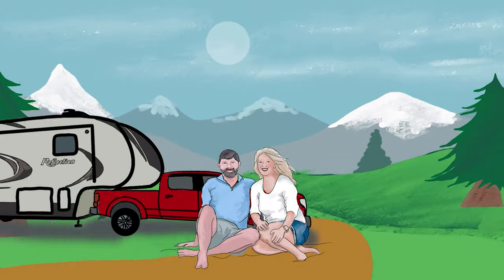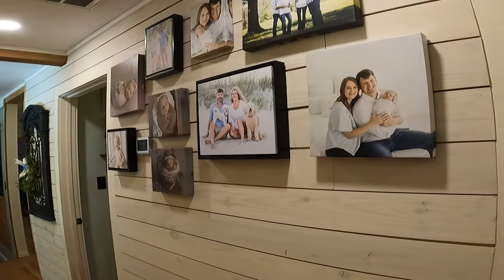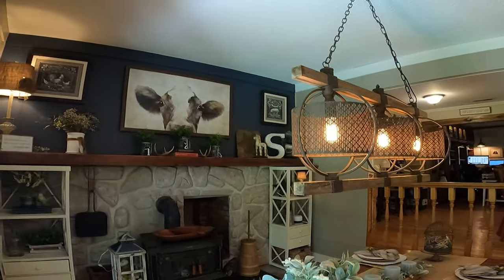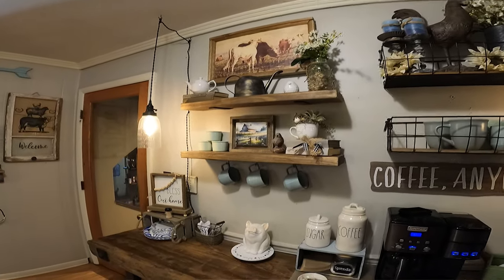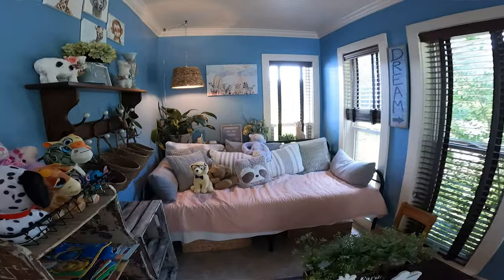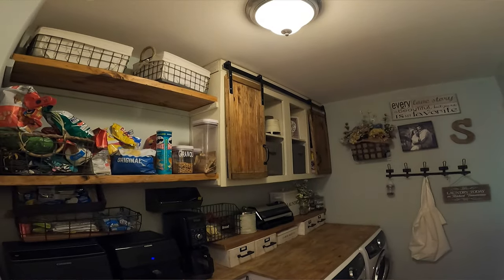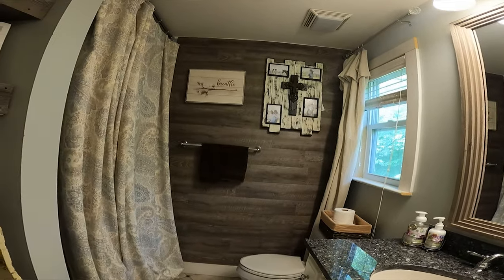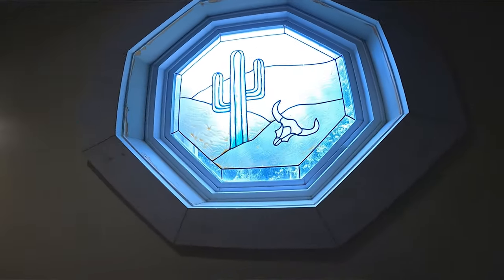Charming Rustic Farmhouse Decor Tour: Cozy Country Living